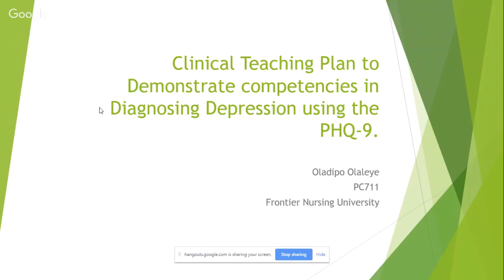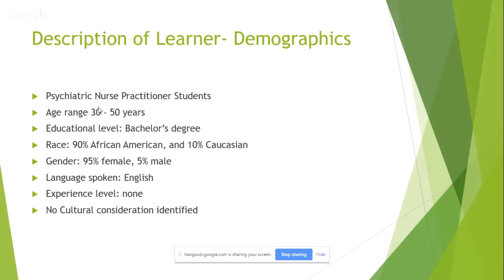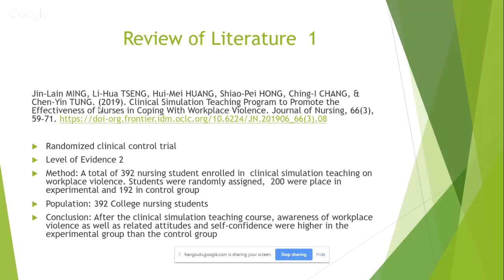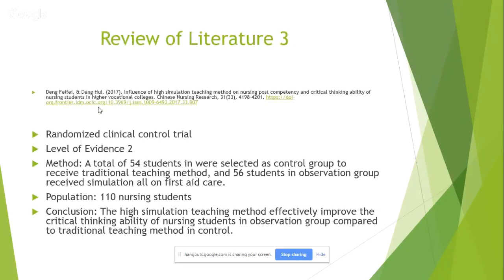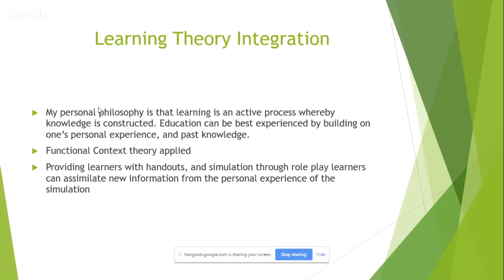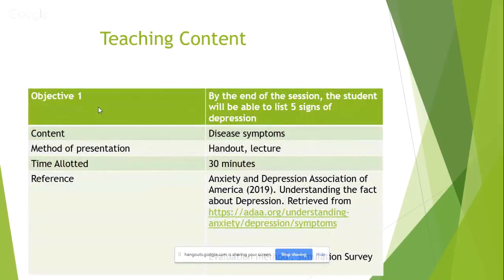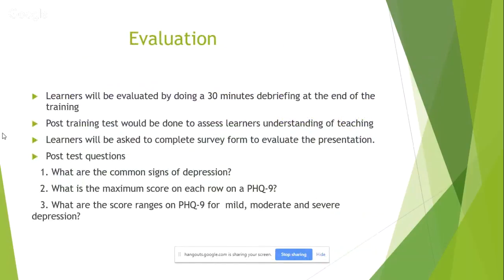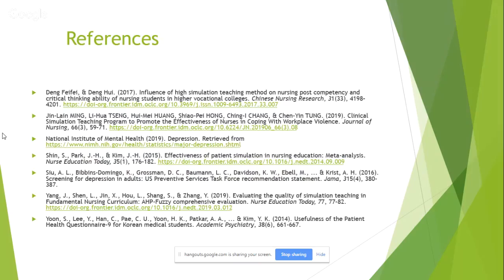PC 711 Presentation